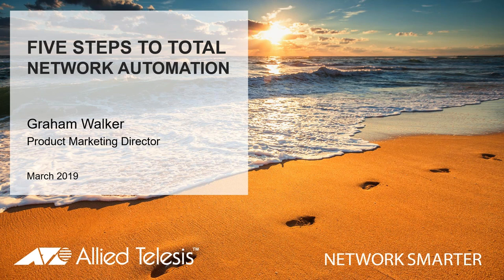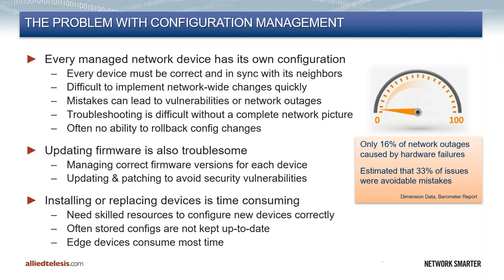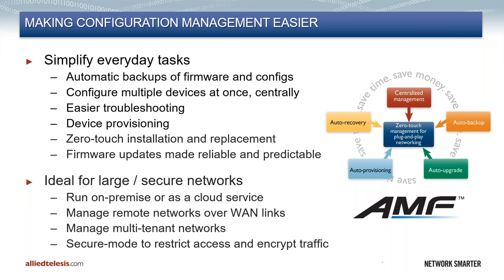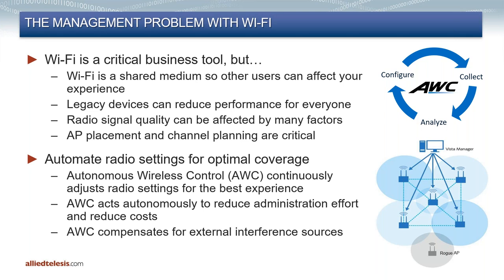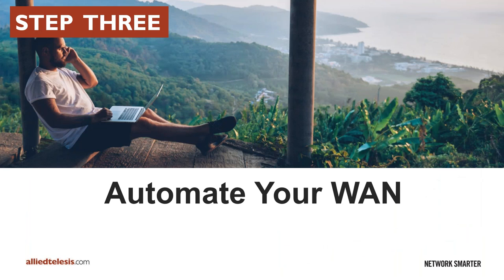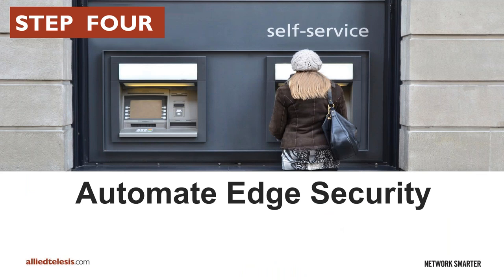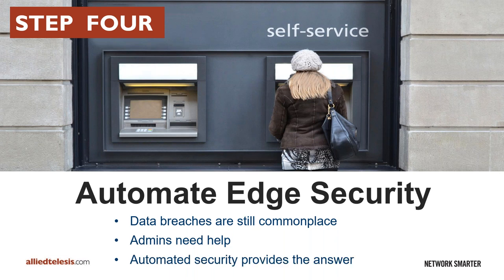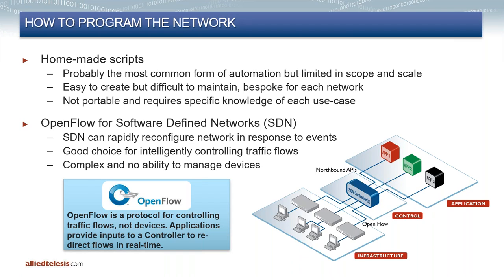Five steps to Total Network Automation - Webinar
As organizations strive to grasp the benefits of an ever-expanding array of technology solutions, the demands on their infrastructure become more and more challenging to manage. This video explains how  the Total Network Automation solution from Allied Telesis can help and the step by step approach to adopt it.